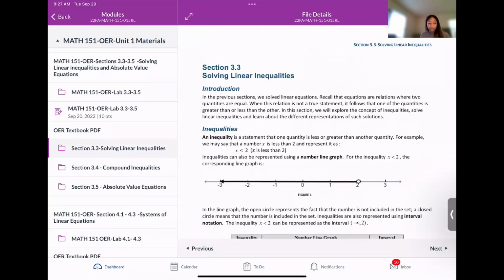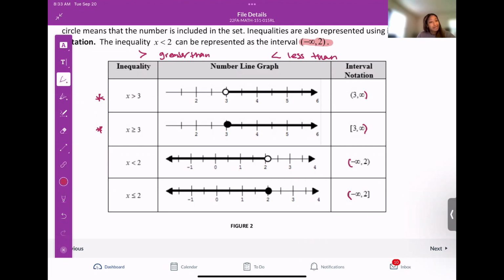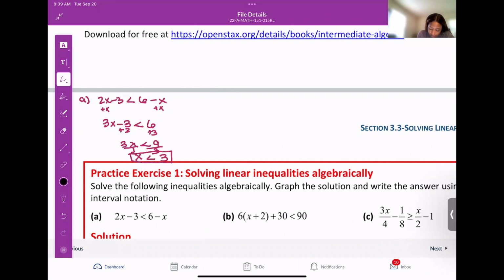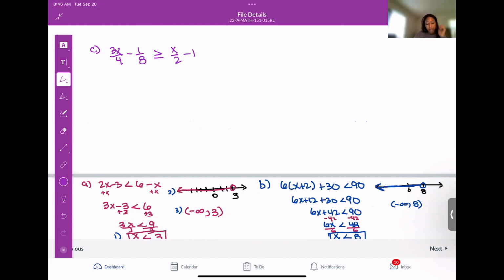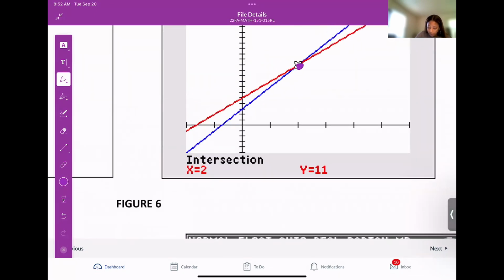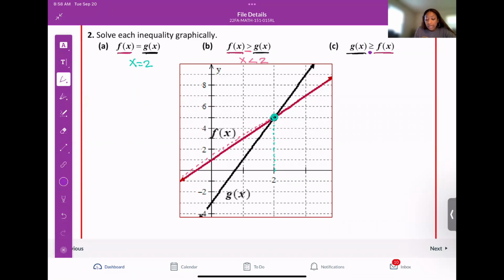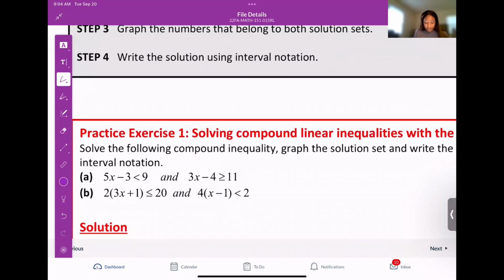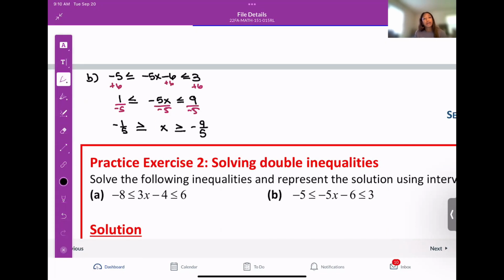Math 151 3.3-3.4